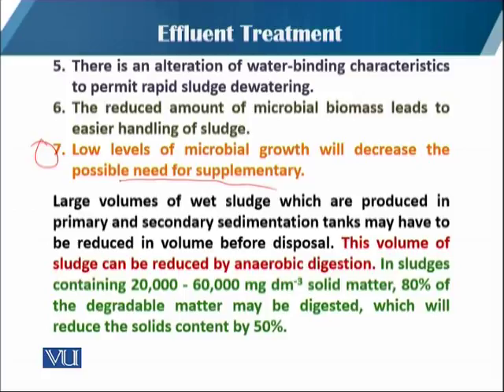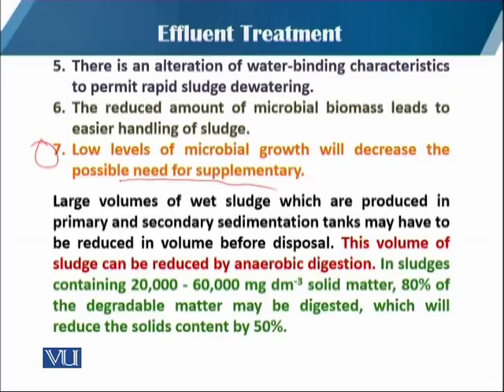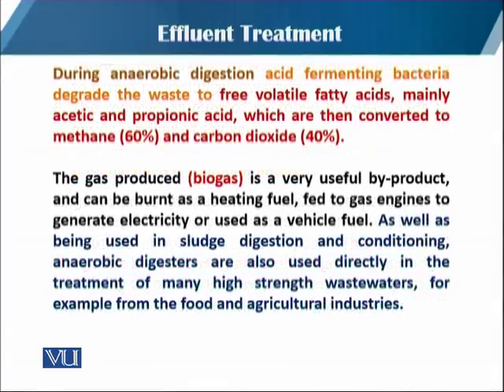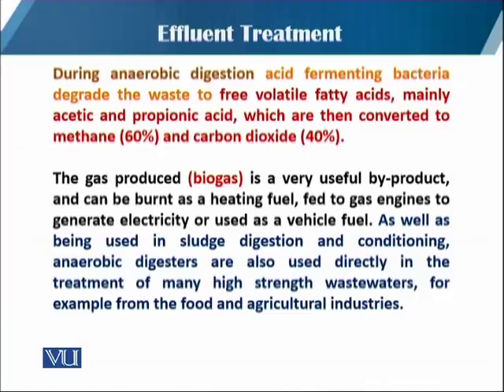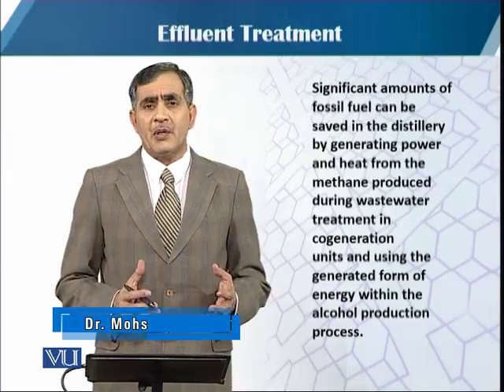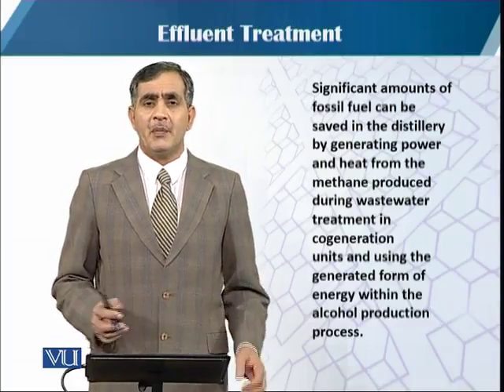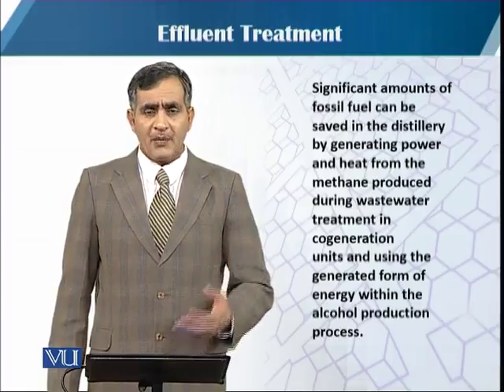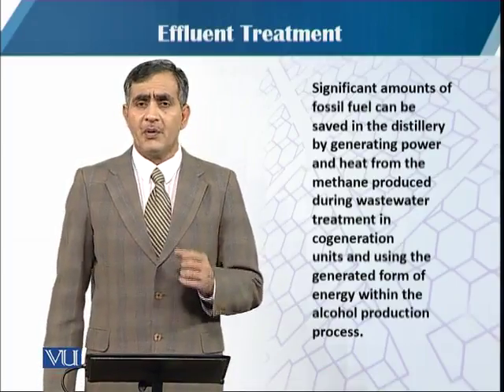BIO204 Topic090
Course Code: BIO204
Course Name: Principles of Biochemical Engineering
Instructor: Dr. Mohsin Javed
Topic: